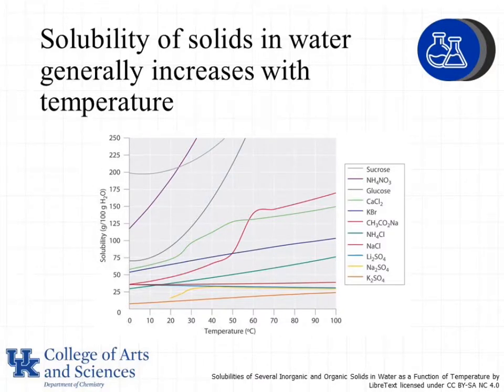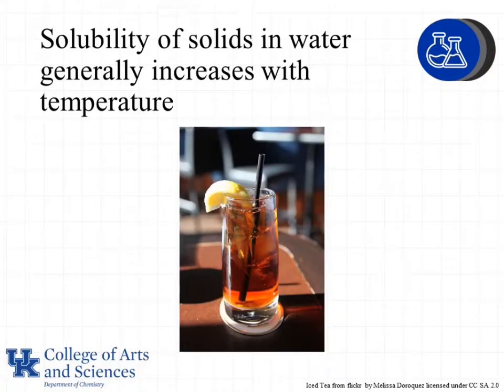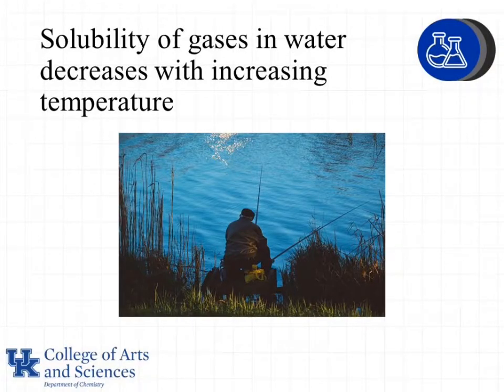7 7b T and P affect solubility